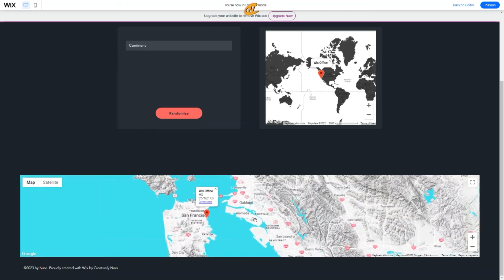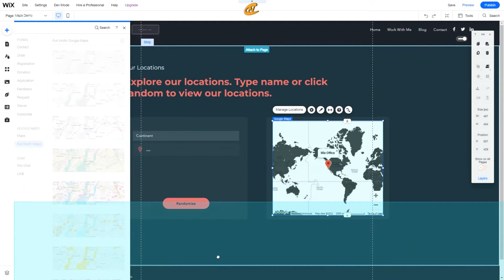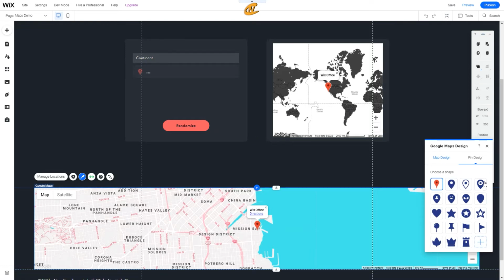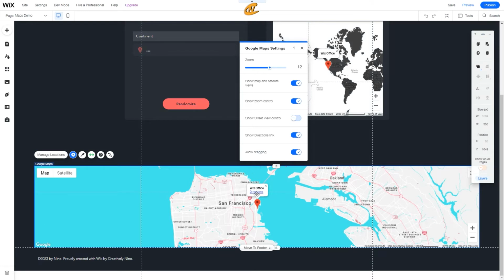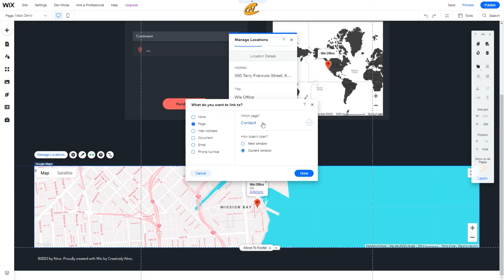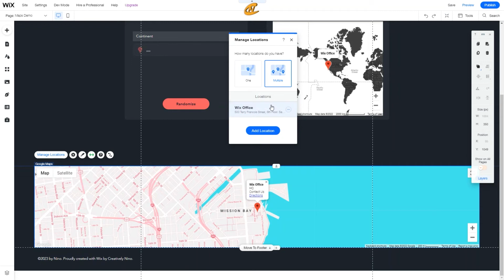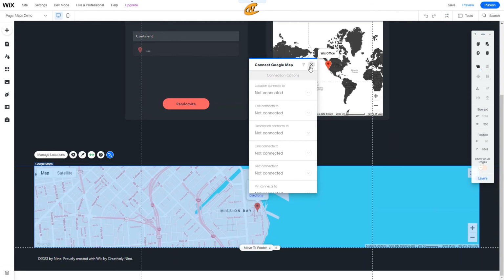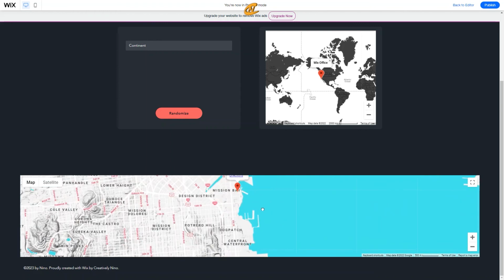How to Add Google Maps Location on Wix Website (NEW) - Wix for Beginners - Wix Tutorial 2022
Want to know how you can set up your Wix website using a google map element? Find out how to use one or more locations one multiple dynamic maps that Wix offers.

Make sure to look at what was covered section to skip around because this is a lengthy one.

If you want a specific tutorial on any topic place " # CNinoTut " in the comments below, I will make sure to get to it in future tutorials. to submit a wishlist item that I can focus on faster.

📚 WHAT WAS COVERED:
00:00 CN Intro
00:51 Setup google maps on website
01:55 Google Map Element Settings
05:41 Manage Locations in Google Map
08:54 Connect Google Map to Dataset
10:40  Preview Google Map on Website
11:38 Outro